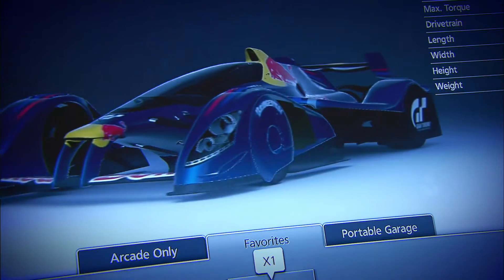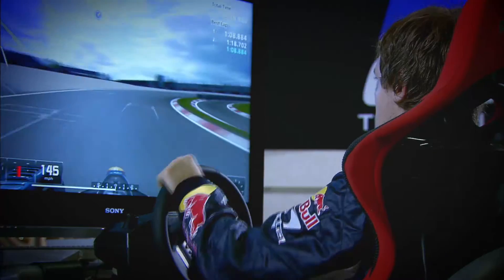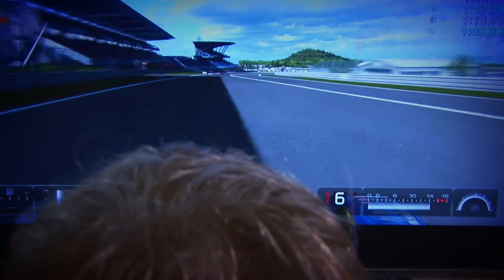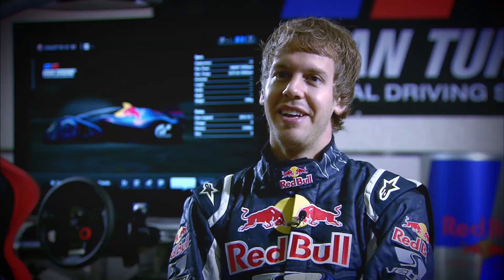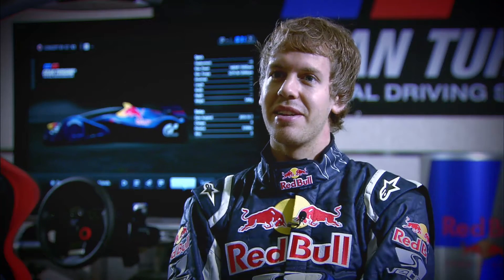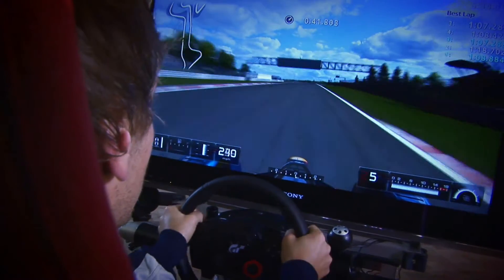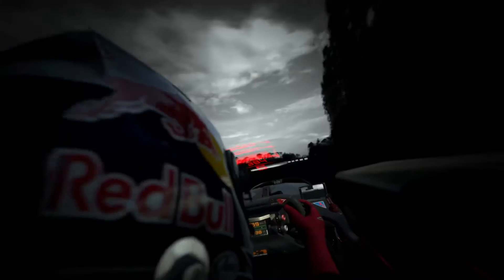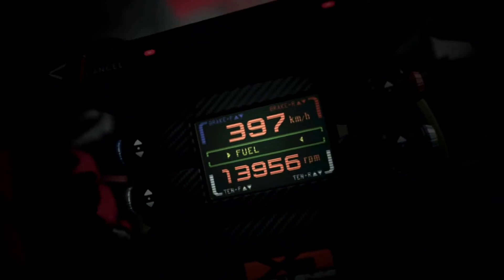Gran Turismo 5 Red Bull X2010 Demonstration Video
Demonstration video featuring Sebastian Vettel and Polyphony Digital's X2010, the perfect race car.

In this video the concept of the car is explained, detailing specifications and the nature of the car.

Sebastian Vettel also explains his hands on-approach with the development of the car, providing his experience and knowledge as well as testing the vehicle in game.

The X2010 is a concept and currently only exists in Gran Turismo 5.